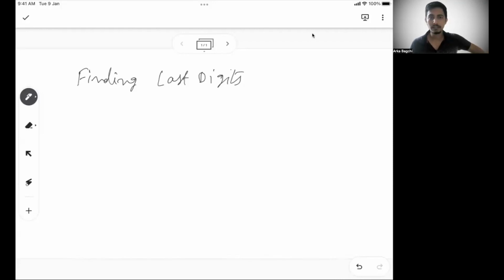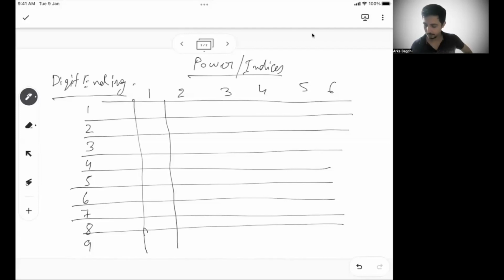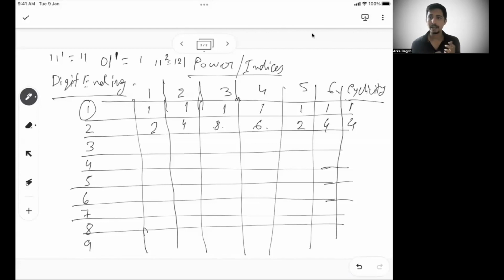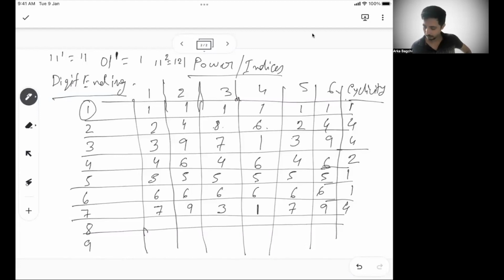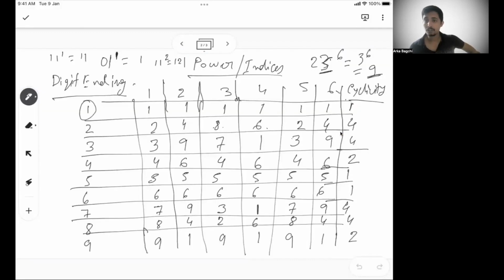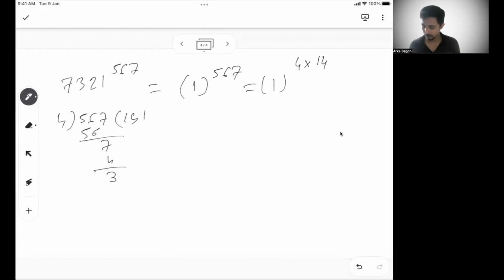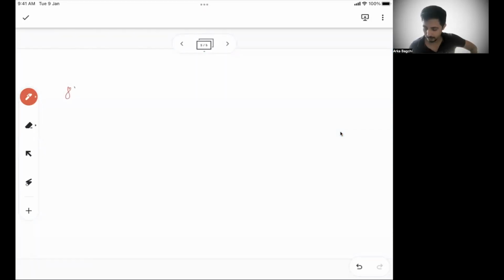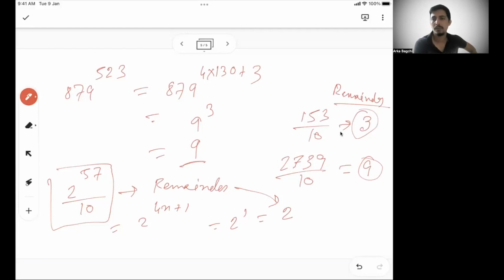Numbers System Basics V - Last Digit Calculation || CAT/SNAP/NMAT/IIFT/XAT/OMET || Arka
In this video, we have covered Last Digit Calculation Fundamentals concepts and scenarios those are relevant for CAT and other MBA entrance exams. This video will help you master the basics of Last Digit Calculation and help you for all MBA entrance exam quant preparation.

In this session, you will understand how to solve Last Digit Calculation problems with some very easy to use techniques. We will see application of those techniques in the Problem Sessions